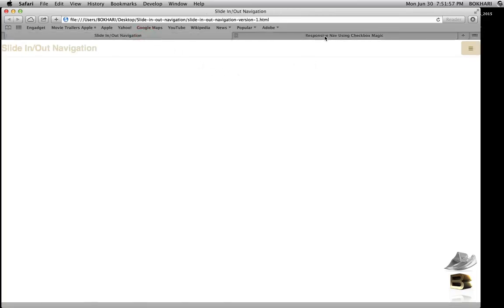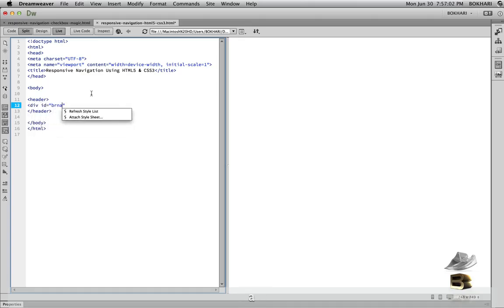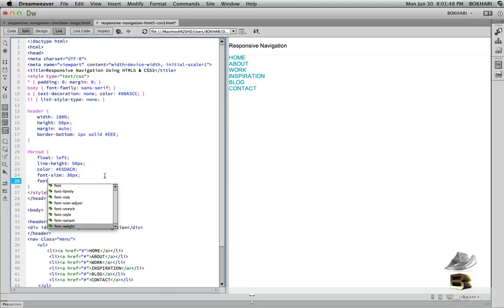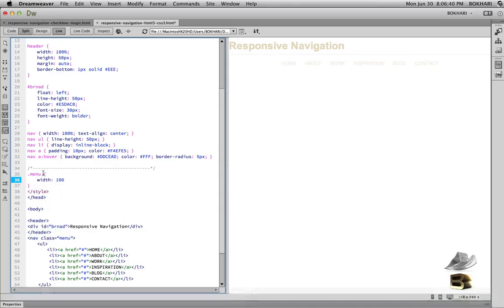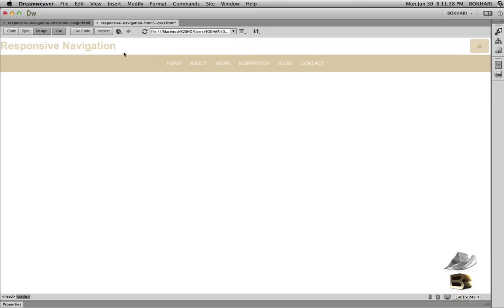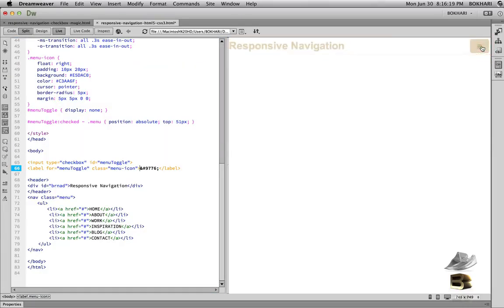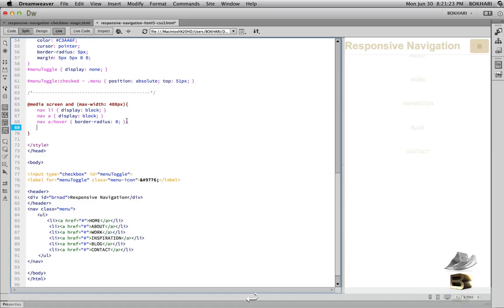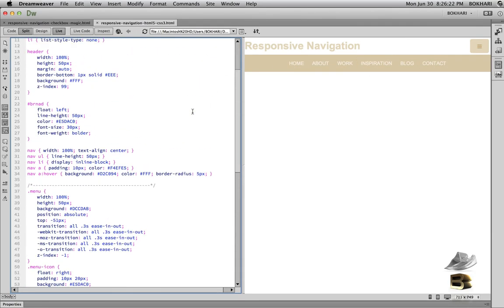How to Create Slide Up Down Responsive Navigation Using HTML5 & CSS3 10Youtube com